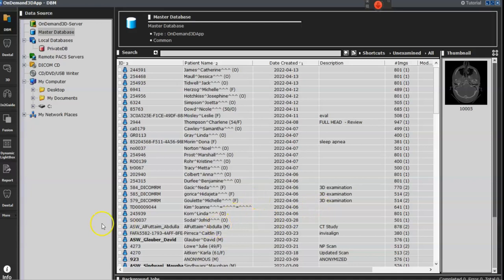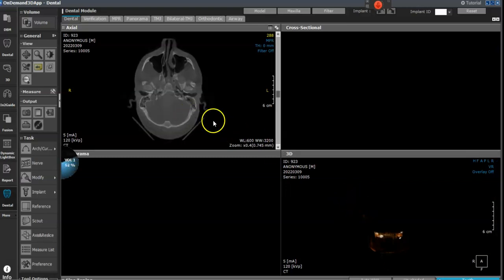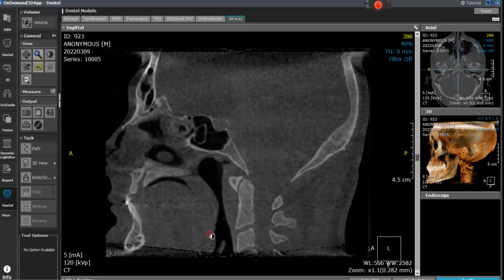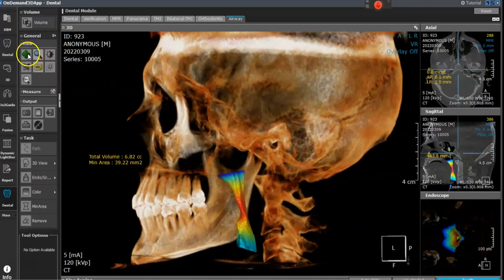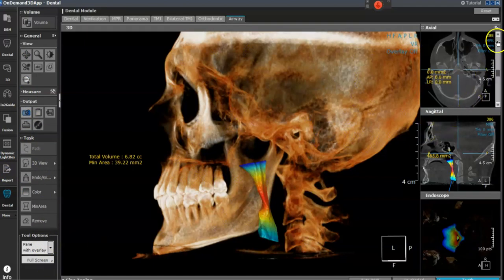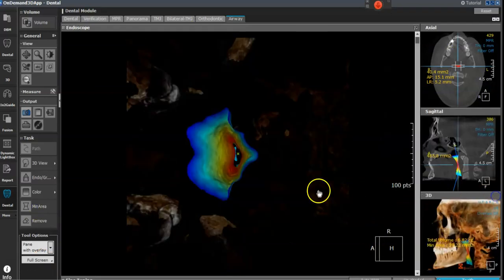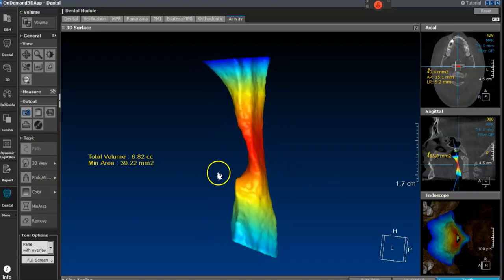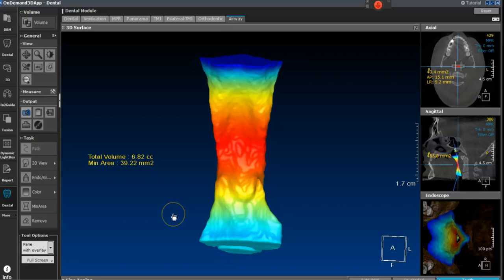Airway anaysis tools in OnDemand3D software-Simple Stuff and very Useful!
More and more dentists are helping patients with OSA (Obstructive Sleep Apnea). Cybermed's simple, intuitive software OnDemand3D has easy-to-usesoftware analysis tools to help with diagnosis and referral of patient's with sleep apnea...check it out!!